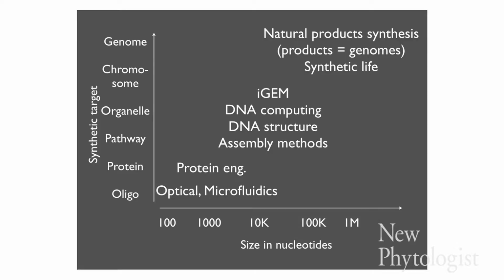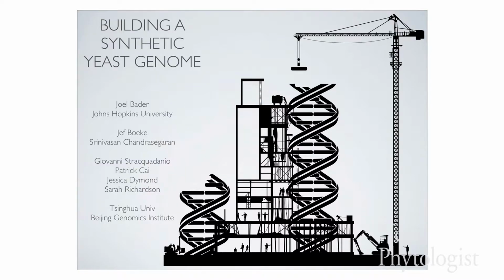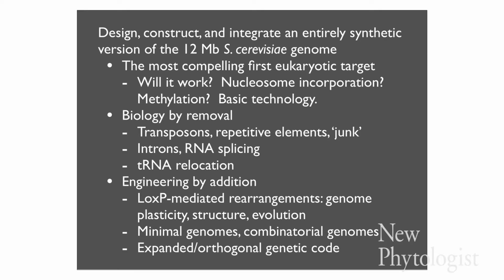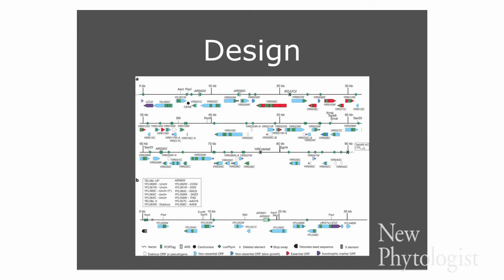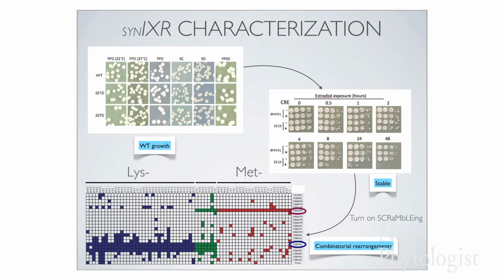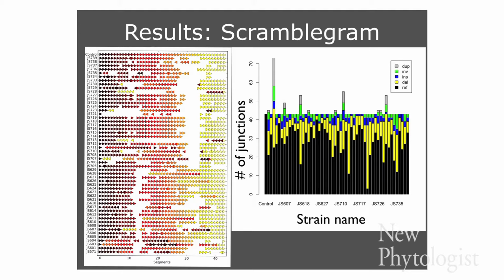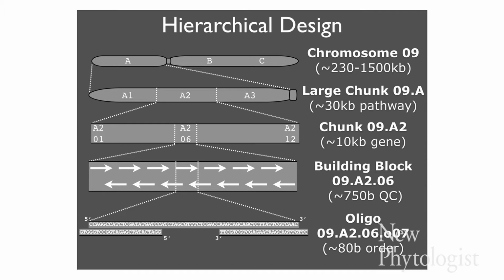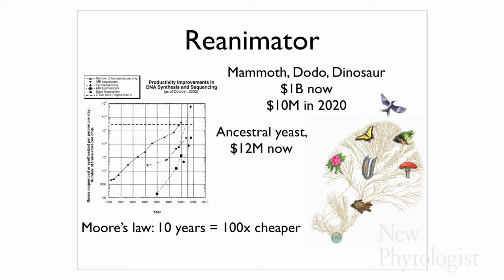Yeast 2.0 Or The Post-Modern Prometheus - Joel Bader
Professor Joel Bader's presentation at the 4th New Phytologist Workshop (Synthetic Biology). More videos and information from the Workshop can be found